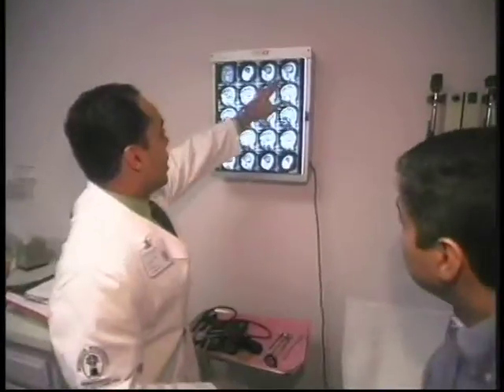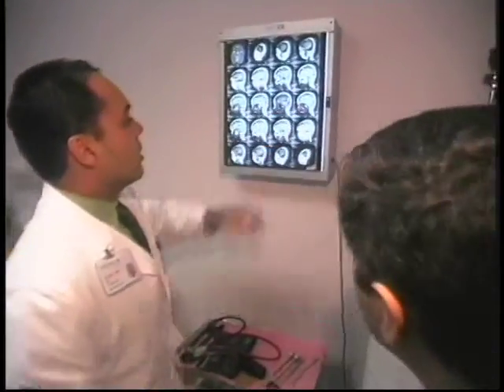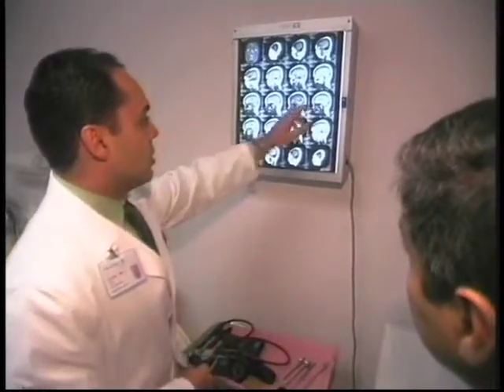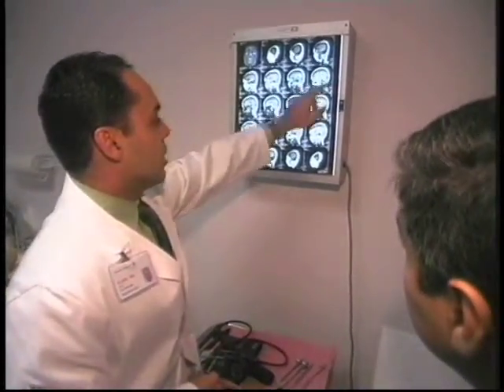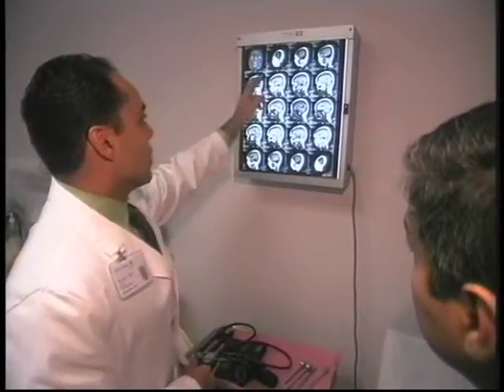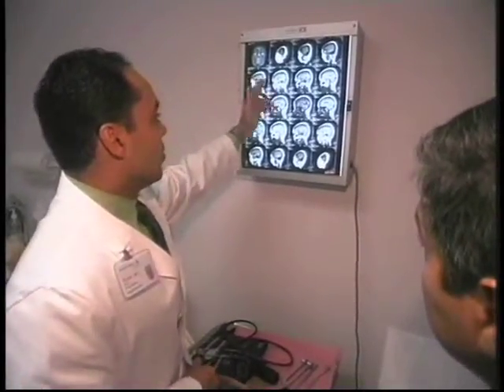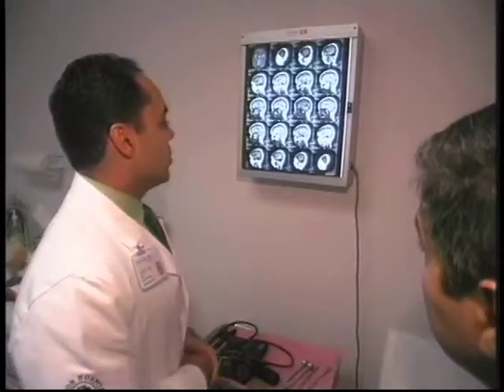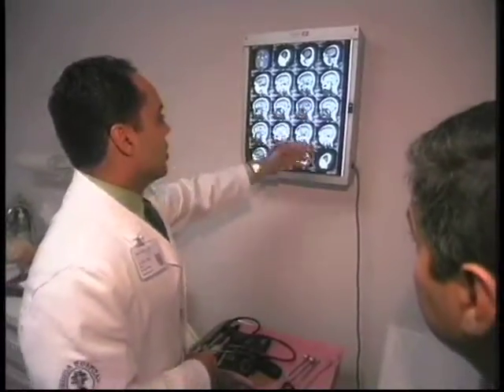Diagnosing Alzheimer's Disease Video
how-do-you-diagnose-alzheimers-disease-with-ali-elahi-md